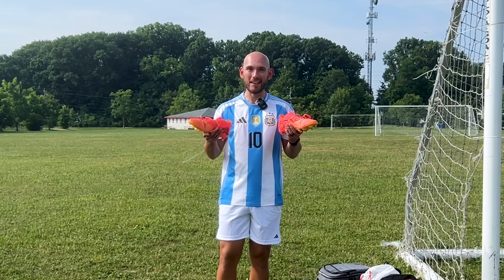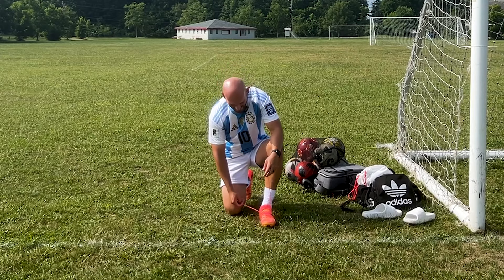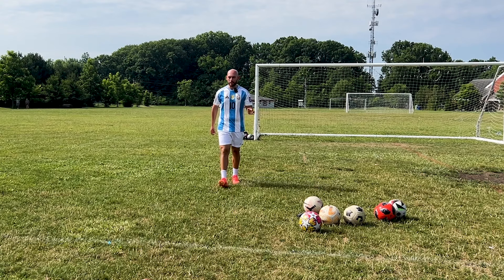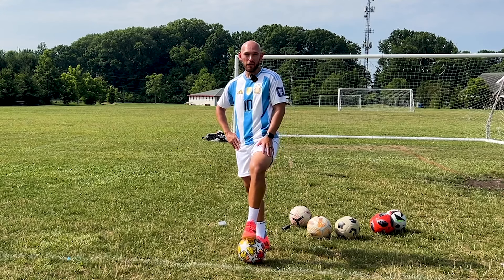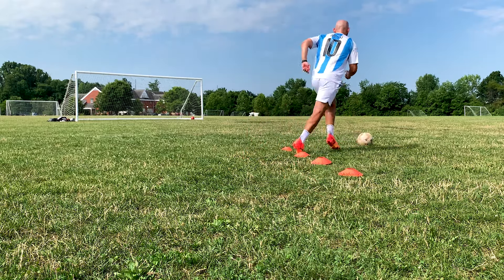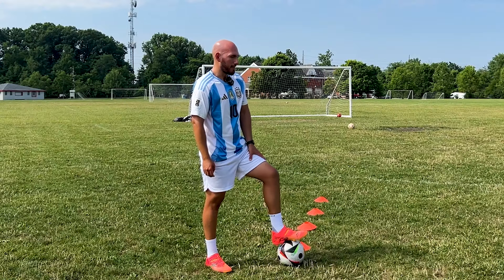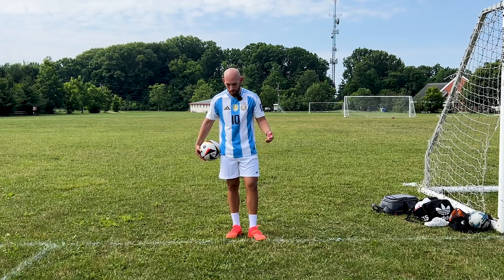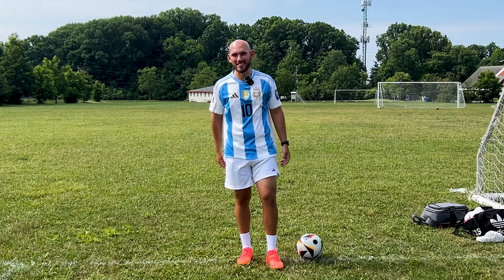Are they WORTH it? | Puma Future 7 Ultimate One Month Review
It's time to get real! in this play test video i go over what the puma future 7 ultimate cleats does well, and not so well. After one month with these football boots i just.